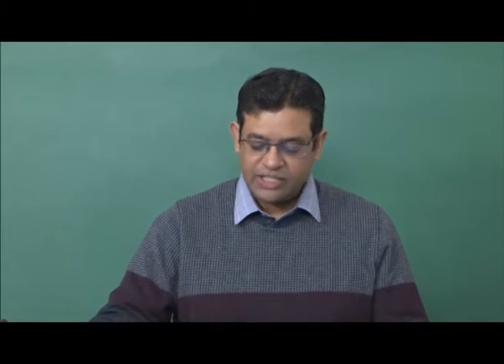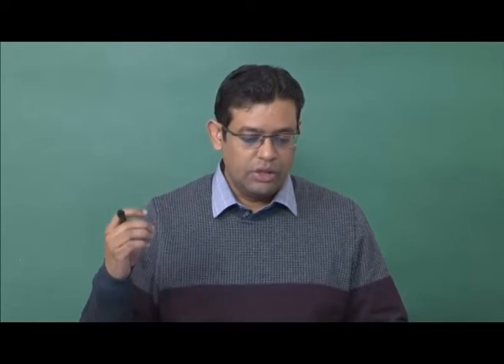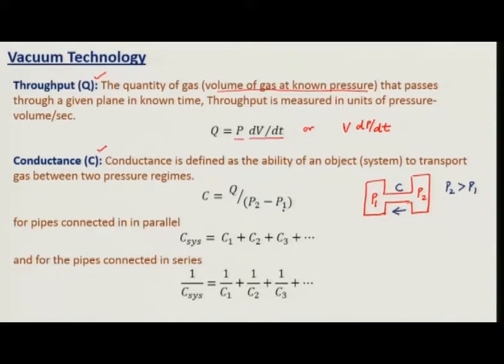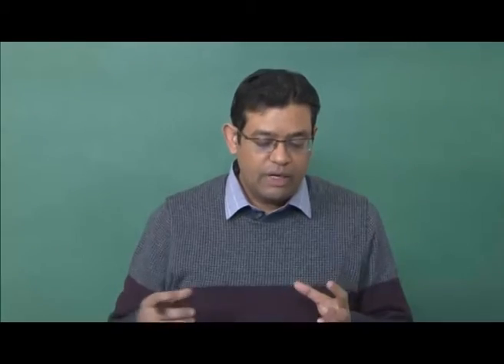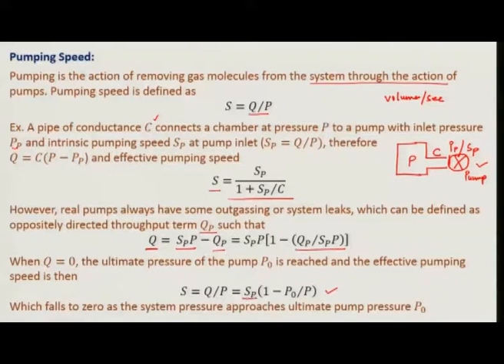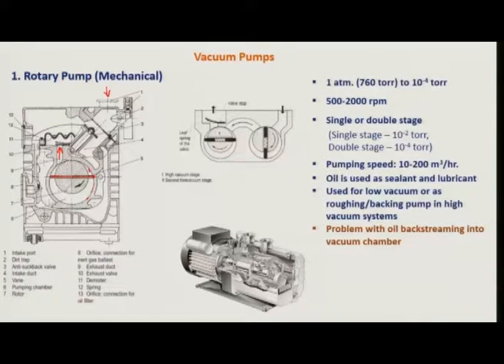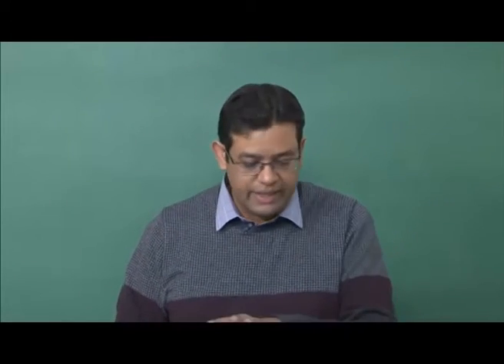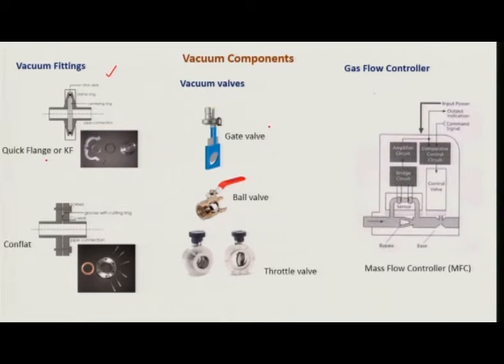Vacuum Technology continued...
Fundamentals of Material Processing - II